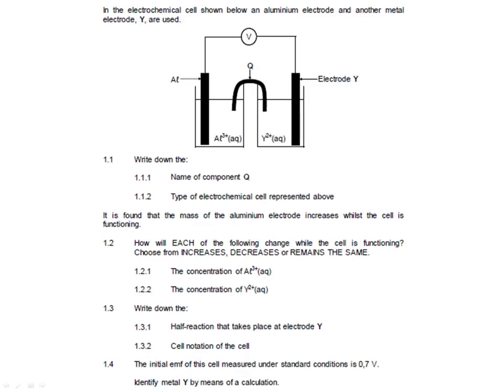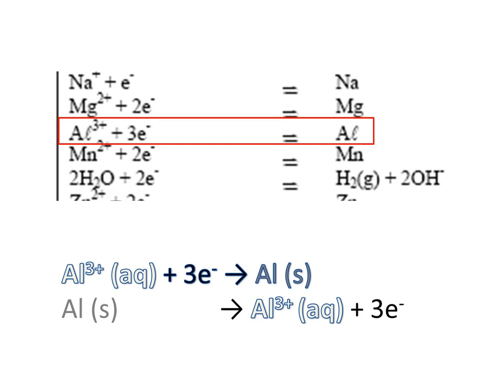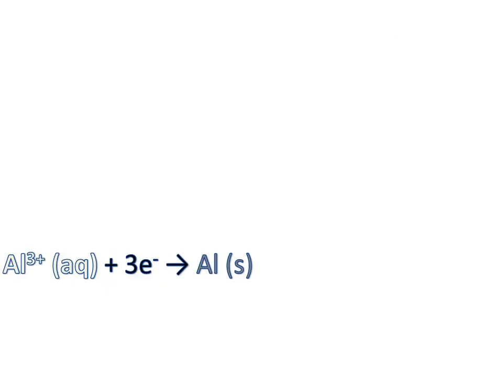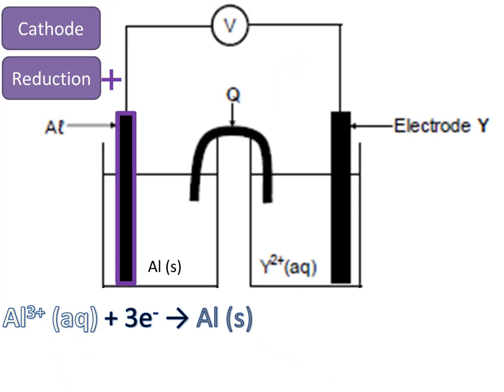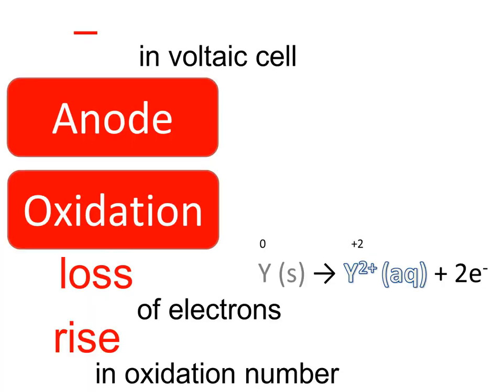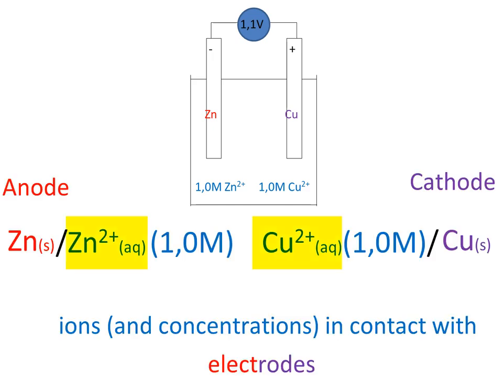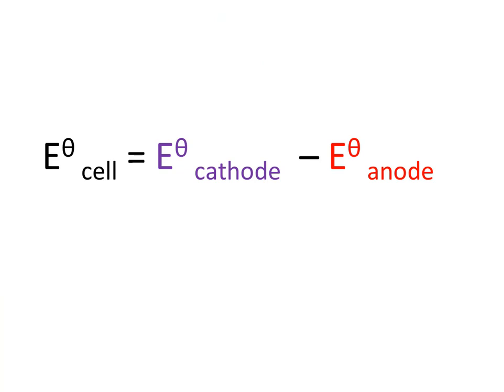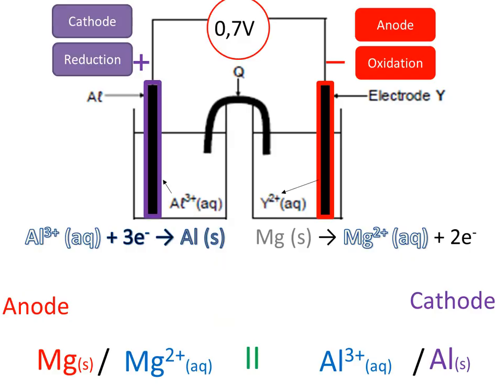Exam Question | Galvanic / Voltaic Cells | Worked Example